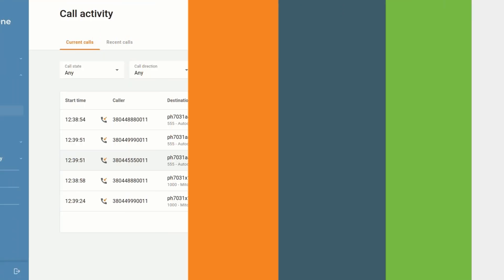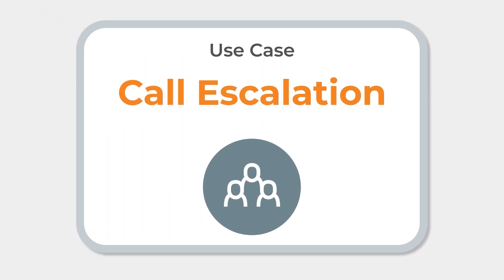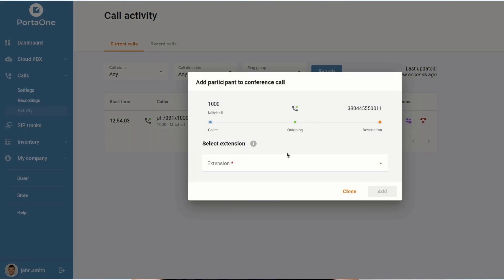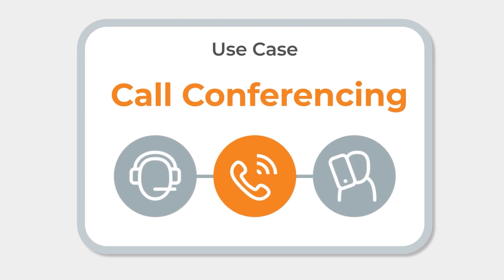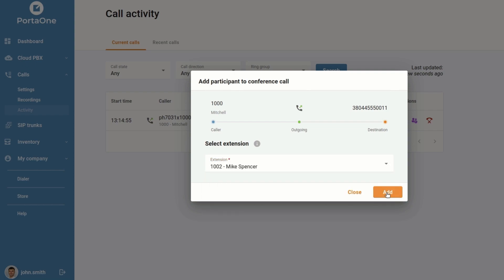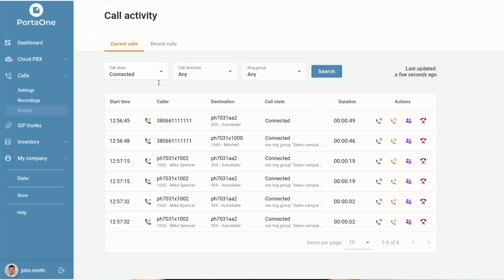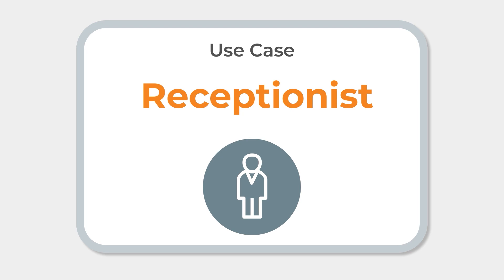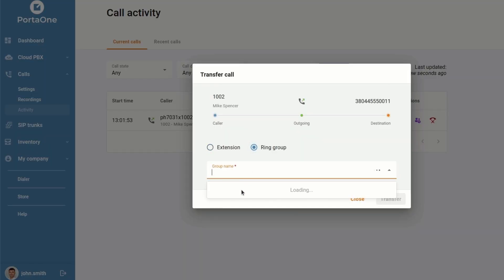Using Call Console for Improved Cloud Call Center Functionality | Cloud PBX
Introducing a new way to transform how your cloudPBX customers manage their call centers: the Call Console from PortaOne. In this video, Oleg Shevtsov and Dmytro Lavraniuk return to show you how this powerful feature can dramatically improve the efficiency of cloud call center operations while empowering managers, receptionists, and agents with more ways to optimize their customer experience and their time – even when understaffed.

Watch the video to hear about five valuable use cases for the Call Console, and to learn more about how this cloud PBX feature can streamline call management, enable quick decision-making, and enhance collaboration among teams.

Timecodes:
00:00 An introduction to Call Console for cloud PBX and call centers
00:39 How Call Console optimizes call center operations
01:02 Use Case #1: Smart call distribution
01:58 Use Case #2: Call escalation for complex calls
02:43 Use Case #3: Simplified call conferencing
03:32 Use Case #4: Call monitoring for real-time visibility
04:06 Use Case #5: Improved efficiency for receptionists
05:04 An invitation to reach out with your cloud PBX questions